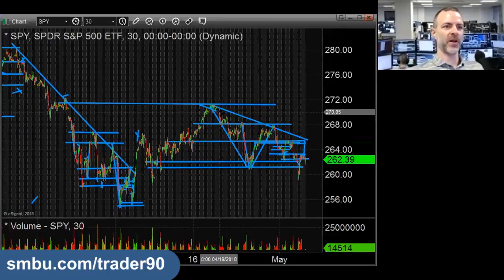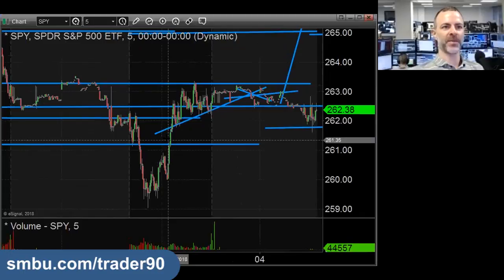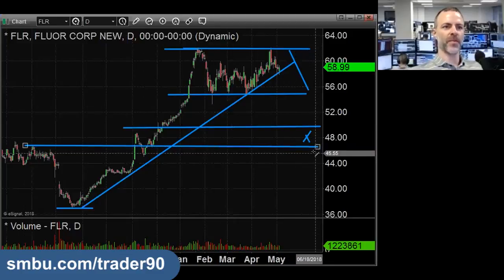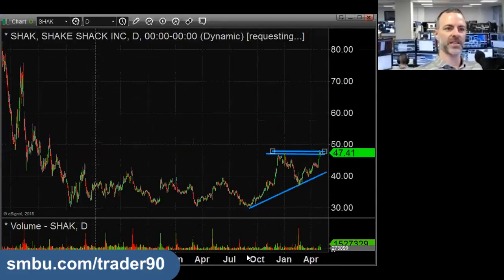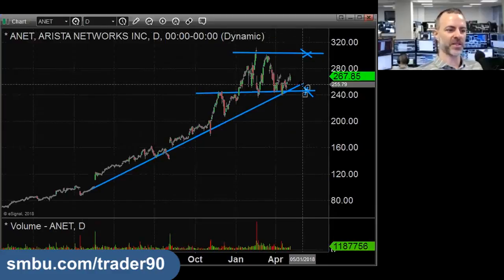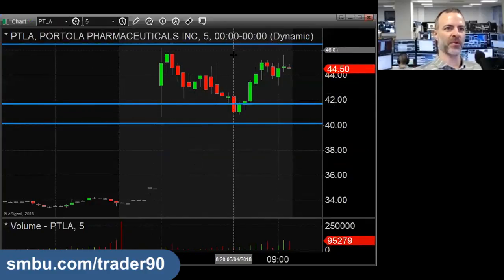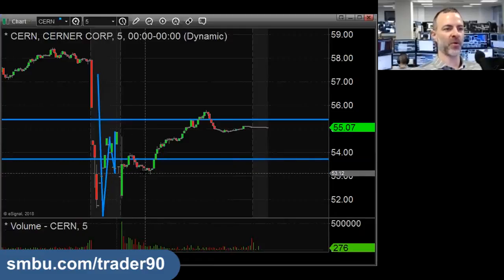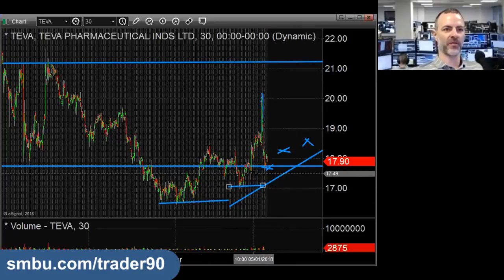AM Meeting May 4th